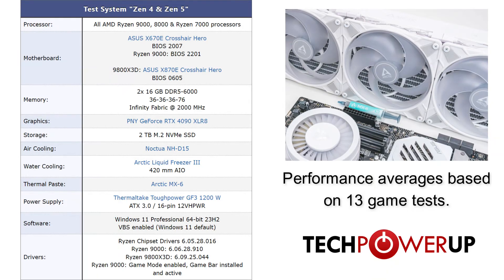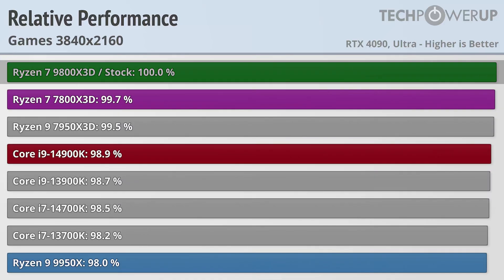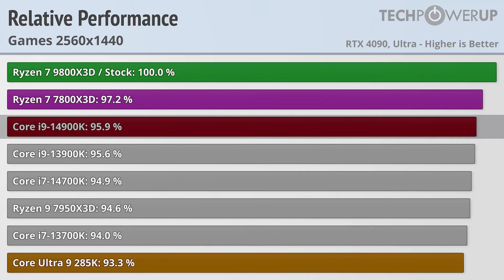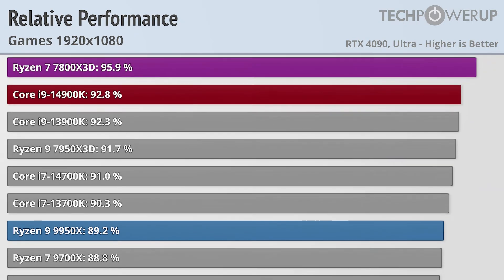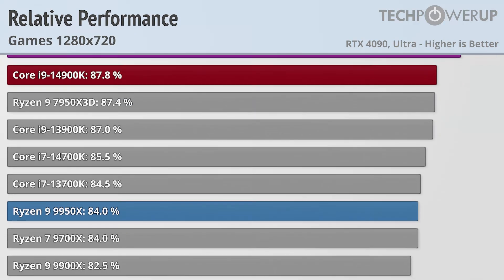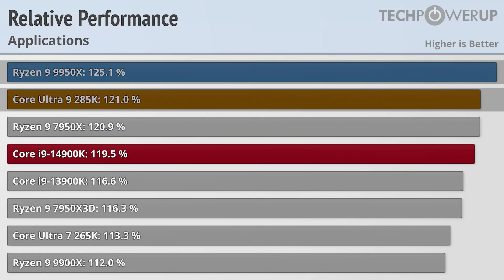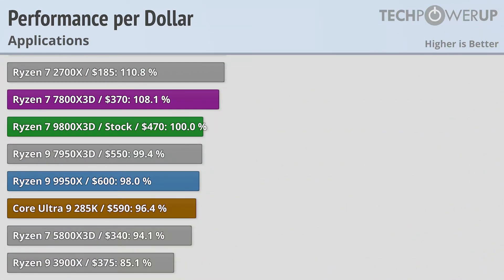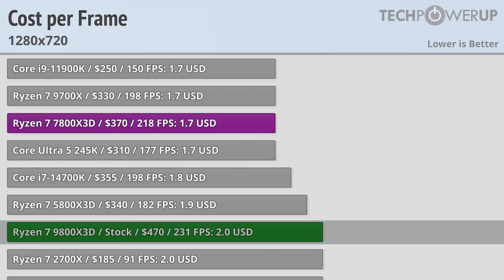AMD Ryzen 7 9800X3D Review: The Best Gaming Processor?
The Ryzen 7 9800X3D comes in just three months after the company's debut of the Ryzen 9000 series processors powered by the latest Zen 5 microarchitecture. It is widely believed that the November 2024 launch of the 9800X3D was deliberate, so the chip could clash with Intel Core Ultra Series 200 family powered by the Arrow Lake microarchitecture. Before we could get our hands on the latest Intel chips, we had honestly expected Arrow Lake to deliver a significant gaming performance improvement over Raptor Lake, and we're sure AMD did the same. Not wanting to end up with a situation where its processors such as the 7800X3D are wildly outclassed by Intel, the company probably rushed in the 9800X3D, the 8-core, single-CCD chip with the most chance at having the highest generational gaming performance leap. Is it worth the higher asking price?

Core i5-12400F
Core i5-13400F
Core i5-12600K
Core i5-13600K
Core i5-14600K
Intel Core Ultra 5
Core Ultra 5 245K
Core i7-12700K
Core i7-13700K
Core i7-14700K
Intel Core Ultra 7
Core Ultra 7 265K
Core i9-12900K
Core i9-13900K
Core i9-14900K
Intel Core Ultra 9
Core Ultra 9 285K